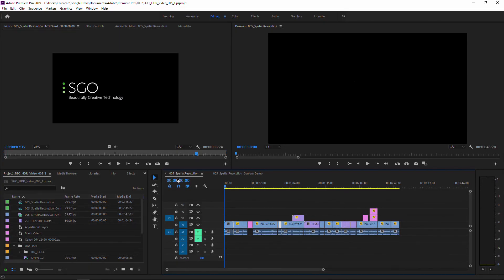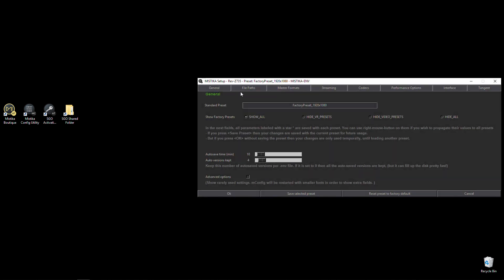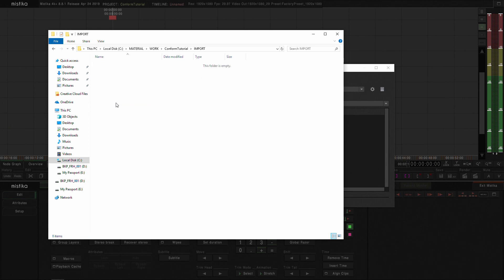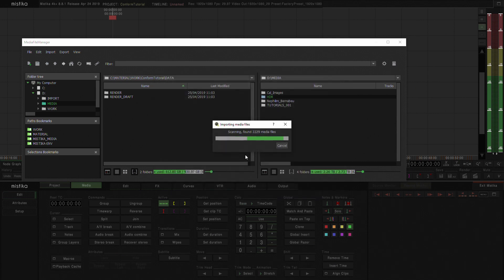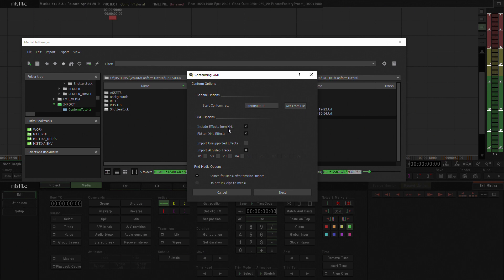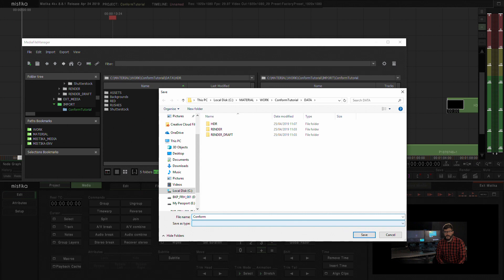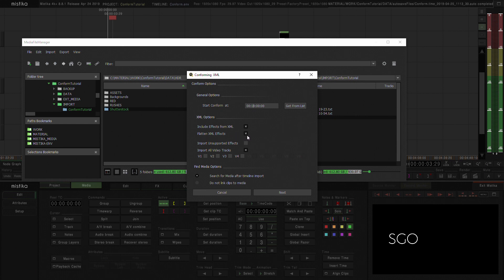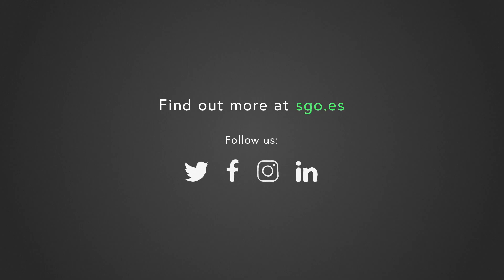How to conform an XML from Premiere in Mistika Boutique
When conform an XML file we have the option to import the FX information done in Premiere, we have the option to flatten all this into groups or see the nodes directly in the timeline. We will learn the differences of the two at the end of the video.